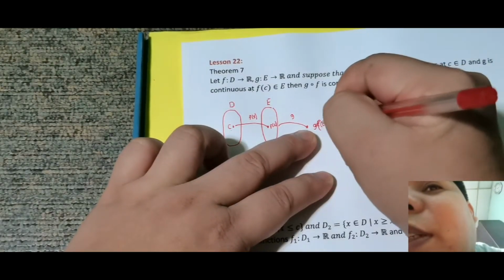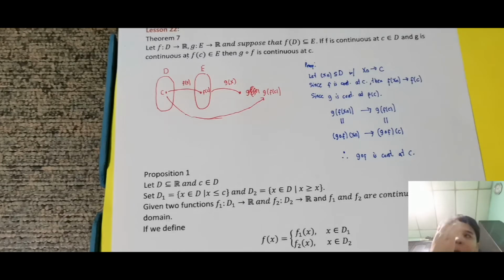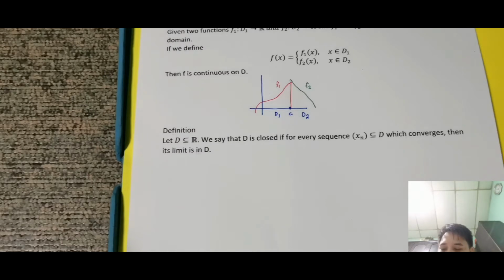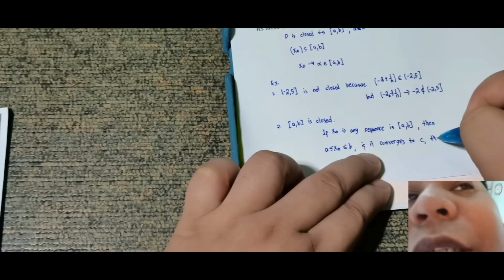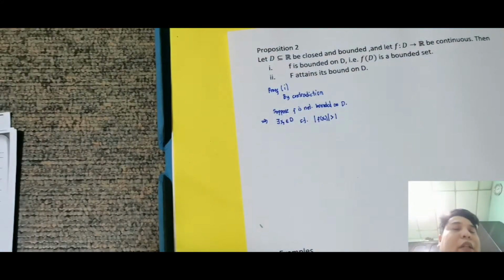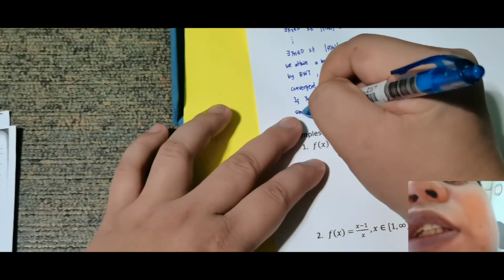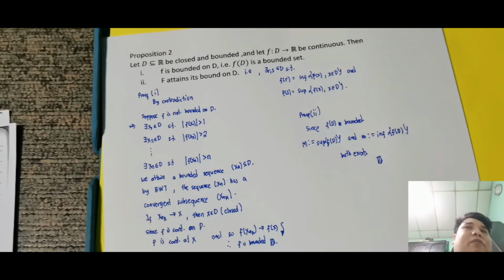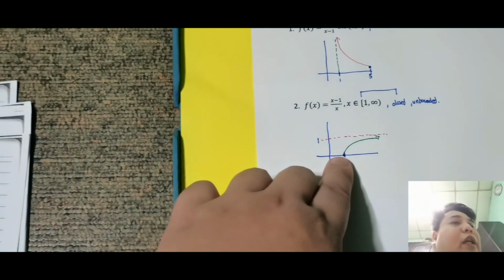Advanced Calculus 1(Lesson 22)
More properties about function